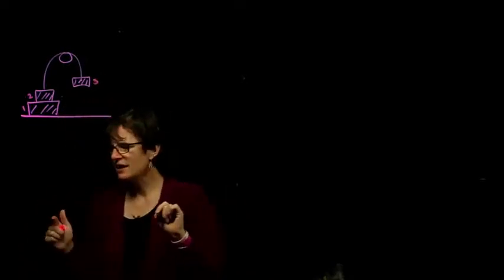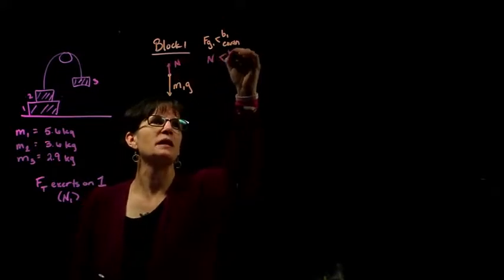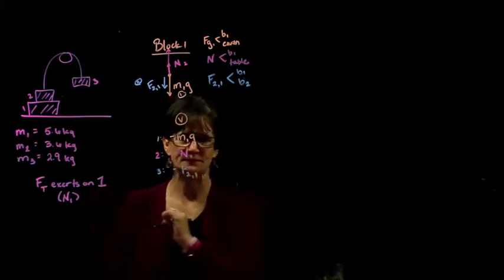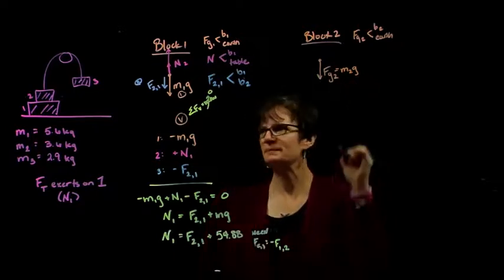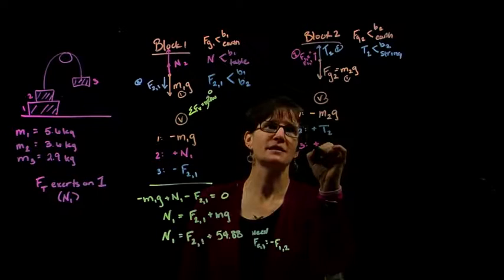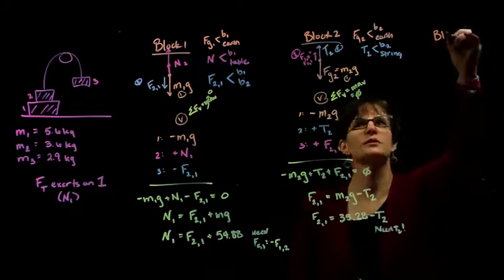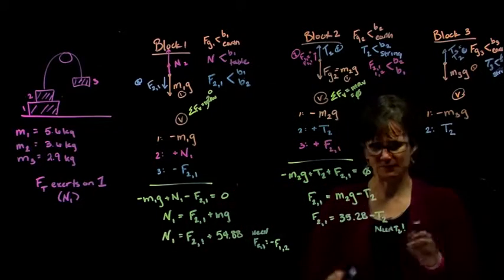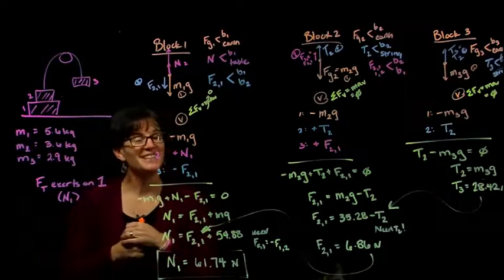Force Equilibrium Example Problem - 3 blocks interacting, and a pulley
The drawing shows box 1 resting on a table, with box 2 resting on top of box 1.  A massless rope passes over a massless, frictionless pulley.  One end of the rope is connected to box 2 and the other end is connected to box 3.  The masses of the three boxes are m1 = 5.6kg, m2 = 3.6kg, and m3 = 2.9kg.  Determine the magnitude of normal force that the table exerts on box 1.